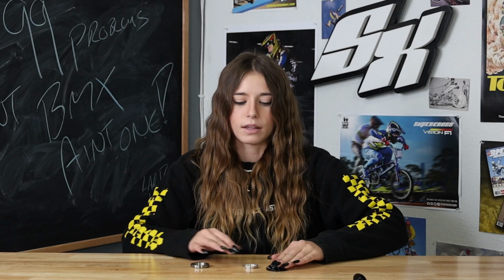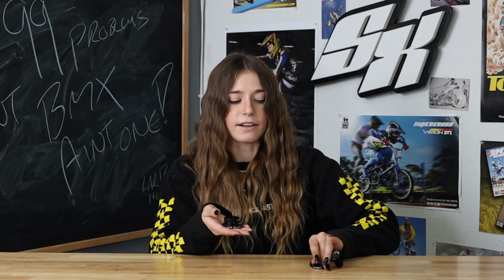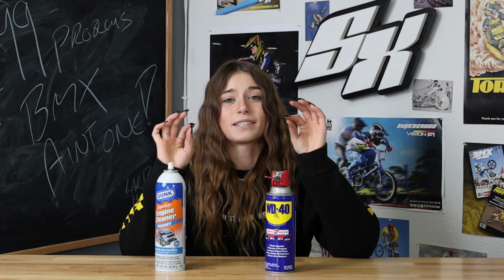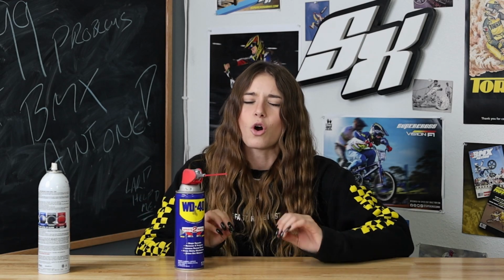Why you're doing your BMX Bike Maintenance WRONG!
Showing you tips and tricks to working on your bike, as well as tips to being an overall better BMX racer.